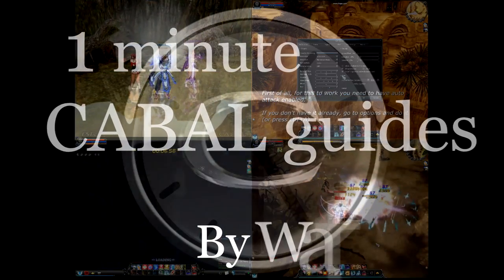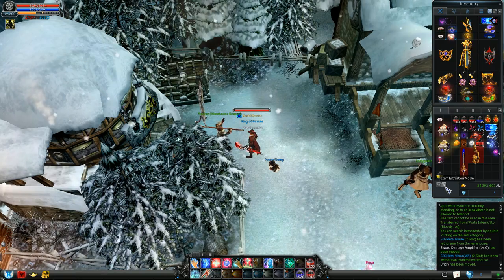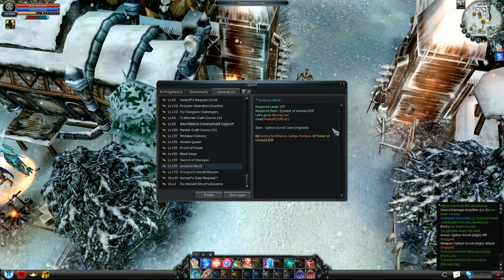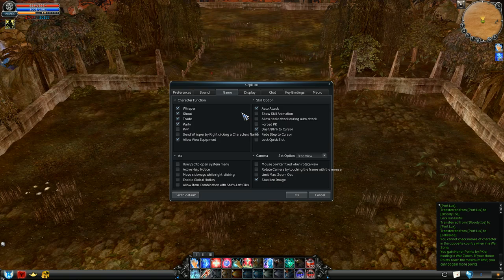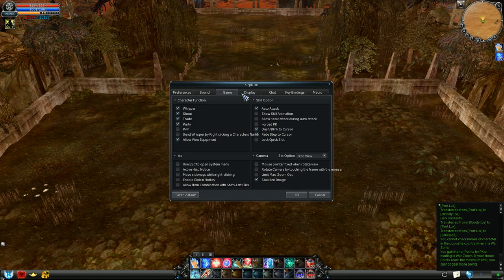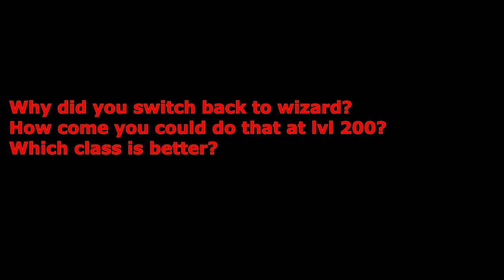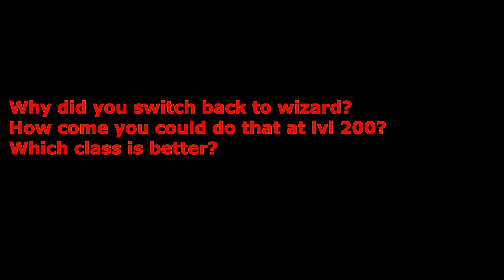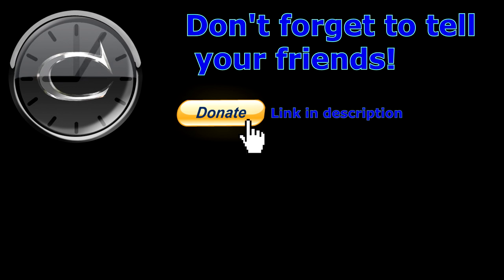1 minute FAQ - Episode 1 - Cabal Online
Ahoy!

Here is the first episode of the 1 minute Frequently Asked Questions (FAQ) series.
The questions answered in this video:
How do you prevent the screen from shaking so much? 0:08
How do you get skill amp, critical rate, and maximum critical rate scrolls? 0:25
How many people can enter that dungeon? How many DP does it give? 1:01
How come you can zoom out your camera so much? 1:16
Why does my FPS drop low after playing for a while and how do I fix it? 1:38
Why did you switch back to Wizard again? How did you do that at lvl 200? Which class is better? 2:04